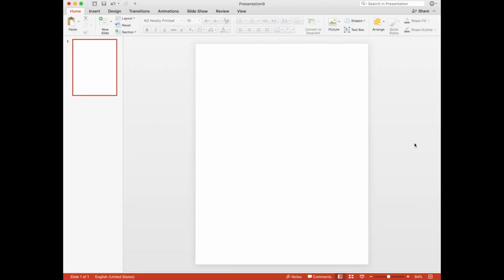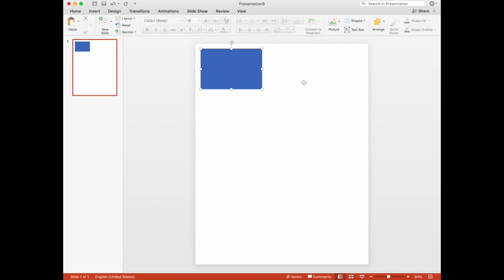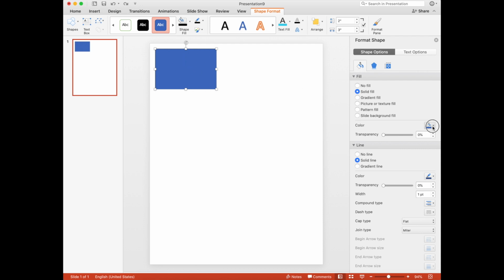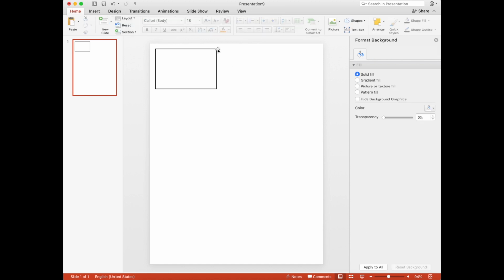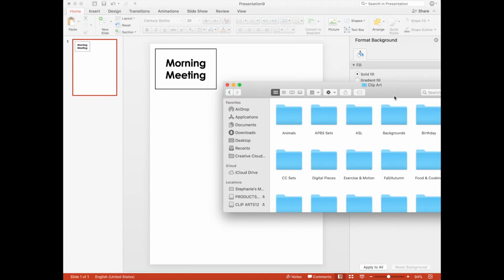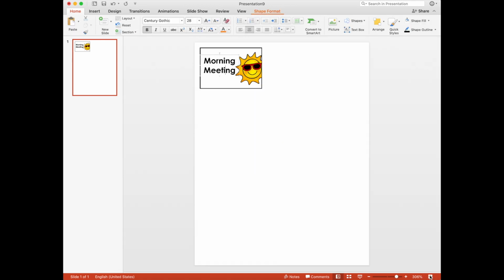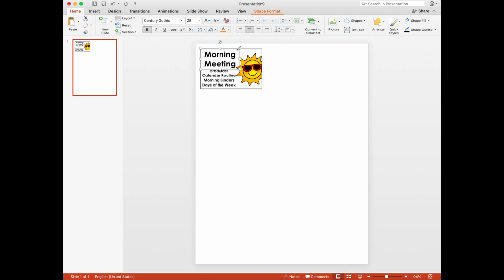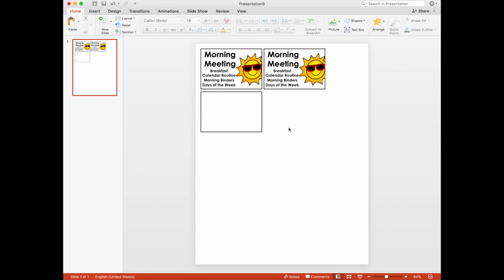DIY Teacher Planner Stickers in PowerPoint | Custom Labels for Happy Planner and Lesson Plans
Make your own custom teacher planner stickers—fast! In this tutorial, Stephanie (Mrs. D’s Corner) shows how to measure your planner boxes, design editable stickers in PowerPoint (works with Canva/Keynote/Word, too), and print on Avery 8165 full-sheet labels for easy cut-and-stick setup in a Happy Planner or any lesson planner.

What you’ll learn:
• How to measure planner boxes so stickers fit perfectly
• Building sticker shapes in PowerPoint (size, lock ratio, outline weight, fill)
• Adding text boxes + icons/clip art (e.g., Morning Meeting, Specials, Math)
• Duplicating layouts to fill a page for efficient printing
• Printing on Avery 8165 and clean cutting for crisp edges
• Pro tips for color-coding, readable fonts, and admin-friendly lesson labels

Supplies used:
• Planner (Happy Planner shown)
• Computer with PowerPoint (or Canva/Keynote/Word)
• Printer + Avery Full Sheet Labels 8165
• Scissors/paper trimmer

Get the exact labels used:
Avery 8165 Full-Sheet Labels ➜

Additional Notes:
➜1. I use Microsoft PowerPoint to create. You can use anything you'd like, however this video shows you how to use that program to create your own planner stickers.
➜2. I do know there is a way to create custom designs and have your Cricut or Silhouette machine cut them out for you. However - you can if you choose.
➜3. This video does not show you the printing process. Simply save your Powerpoint as a PDF, then print. You can then use scissors to cut out your stickers and apply them inside your special education teacher lesson planner.

Have questions about sizing or printing? Drop them in the comments—I’m happy to help!

Ever wish someone would just explain IEPs in a way that makes sense?
That’s exactly what we do every week on The Intentional IEP Podcast.